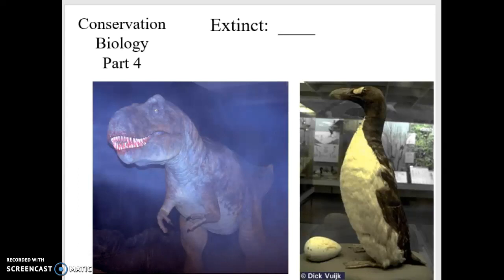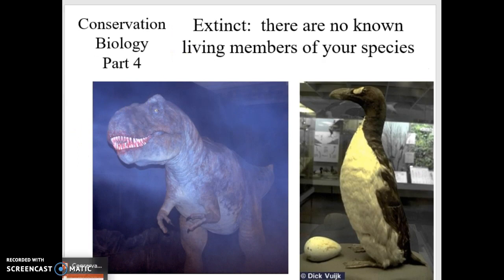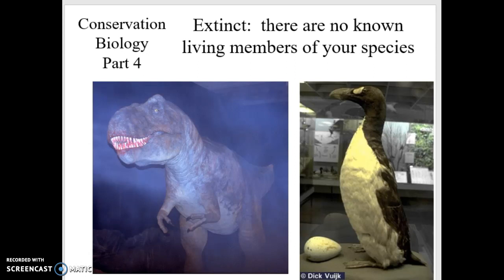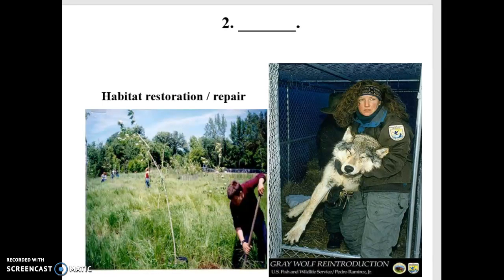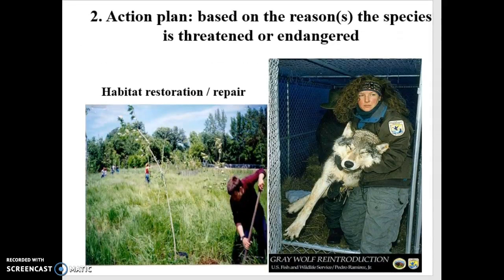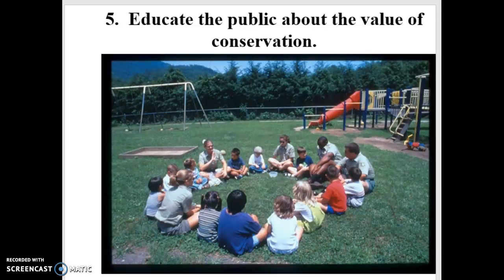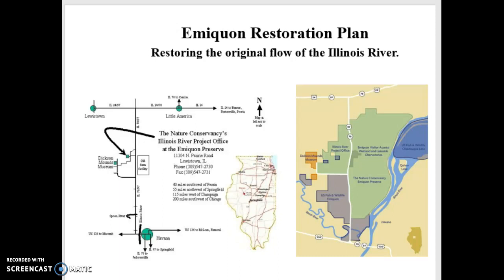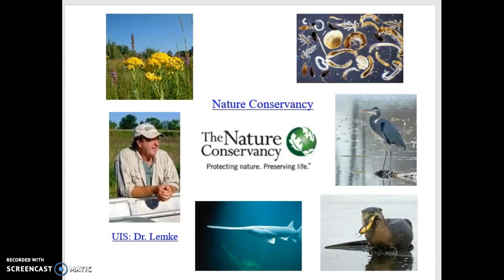Conservation Biology Part 4 Bio 101